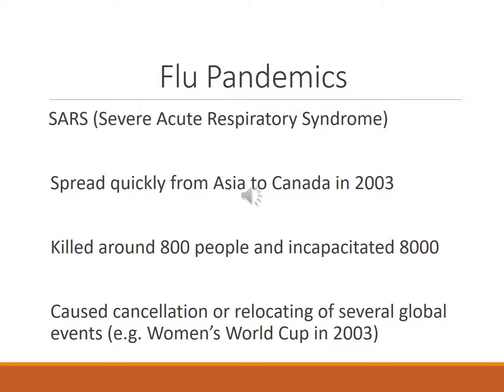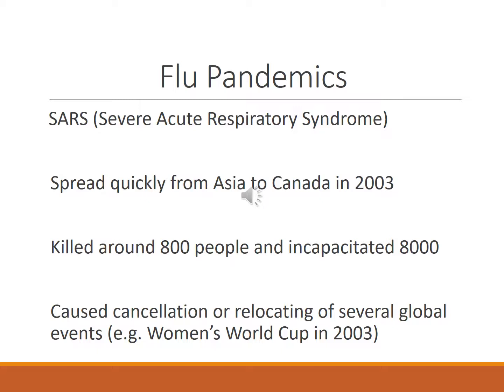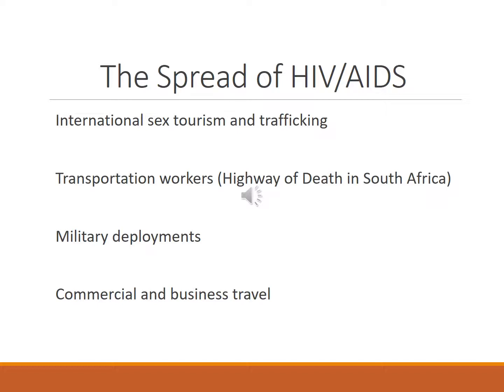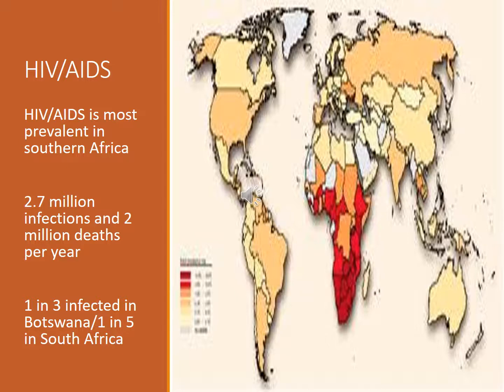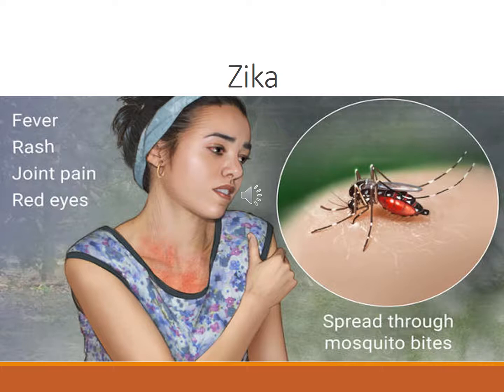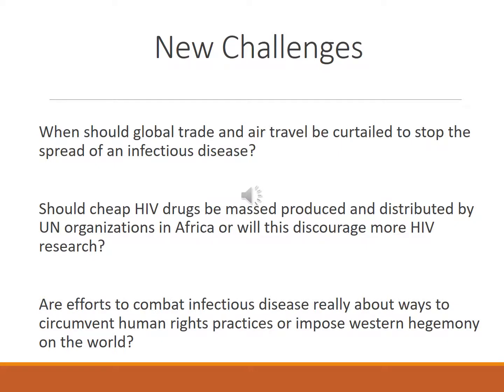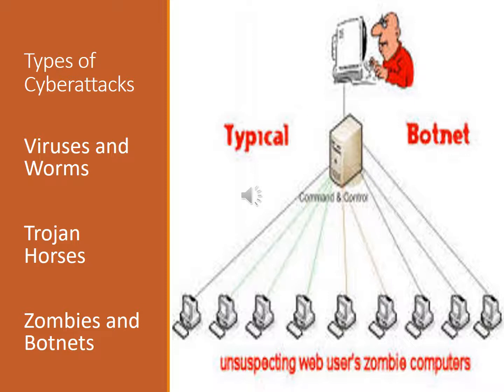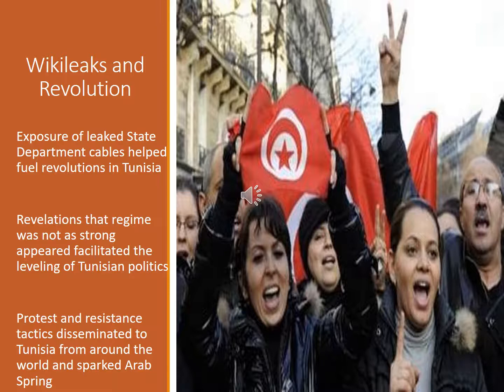International Security Module 12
Lecture for Module 12